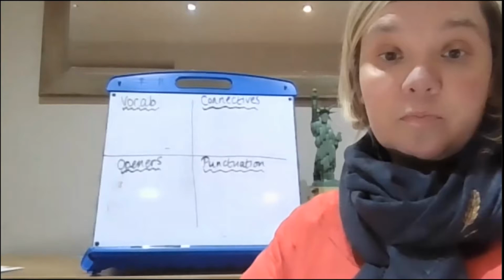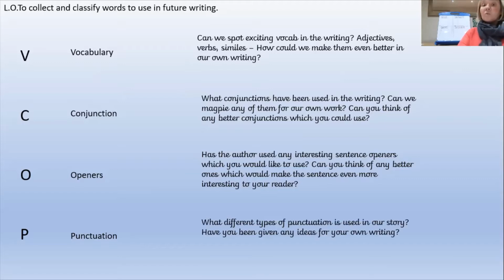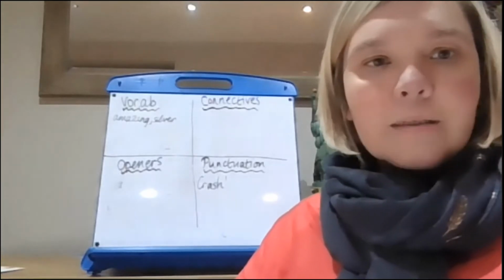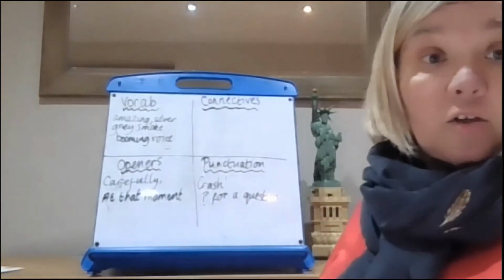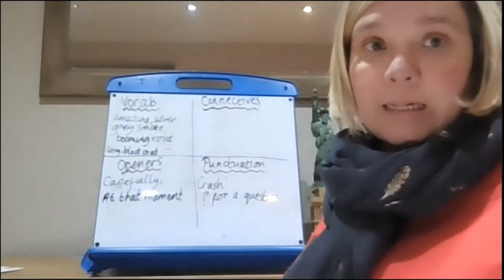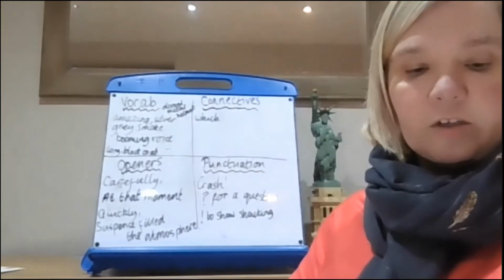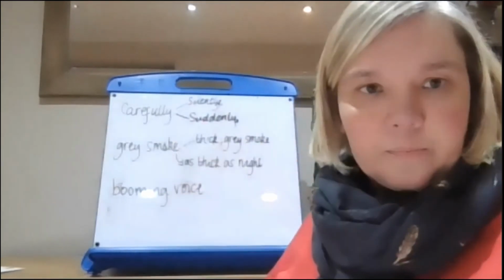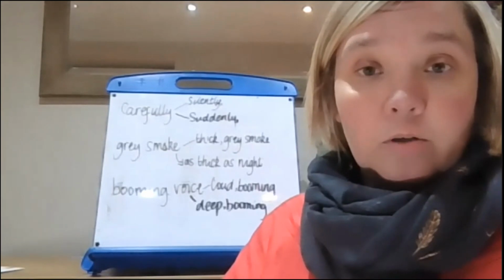Literacy 13.1.21 Year 3